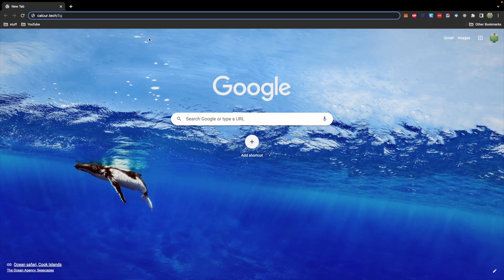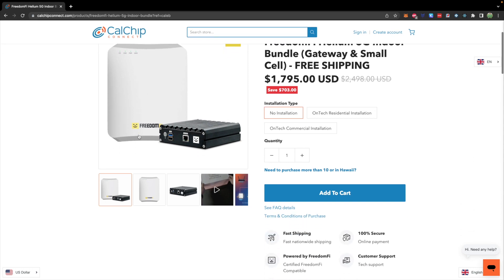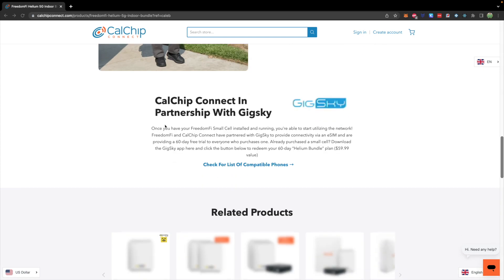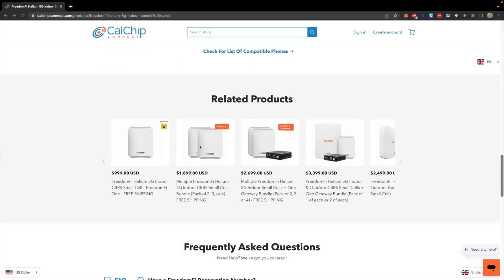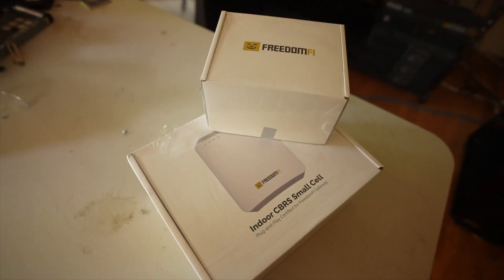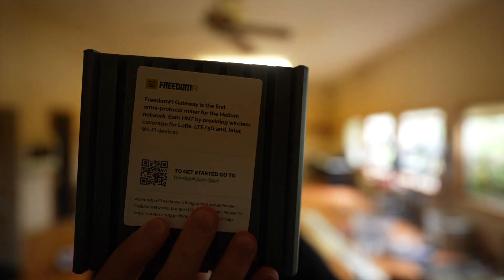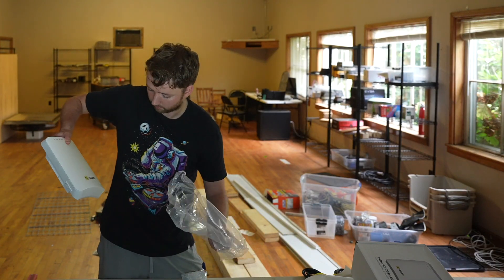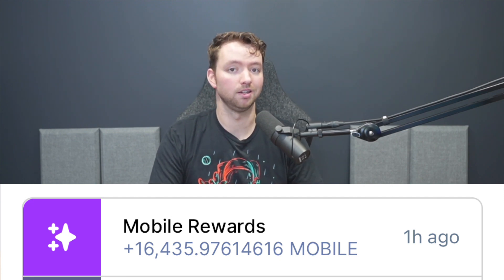Getting Started with Helium 5G and Small Cells (How to get MOBILE token)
CONNECT

SUPPORT ME

🅑 Bitcoin - 3HnF1SWTzo1dCU7RwFLhgk7SYiVfV37Pbq
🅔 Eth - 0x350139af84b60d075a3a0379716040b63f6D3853